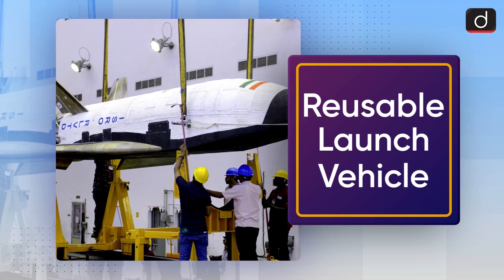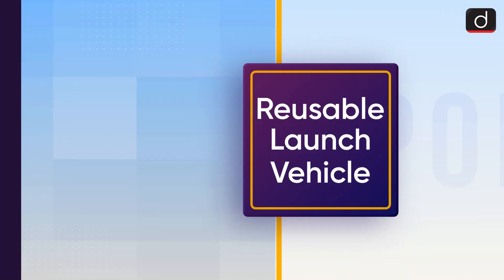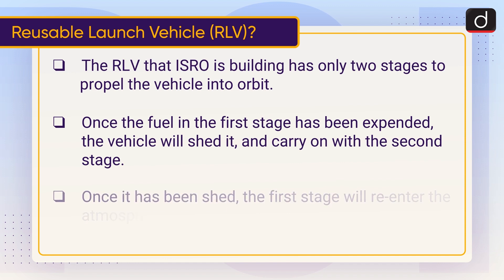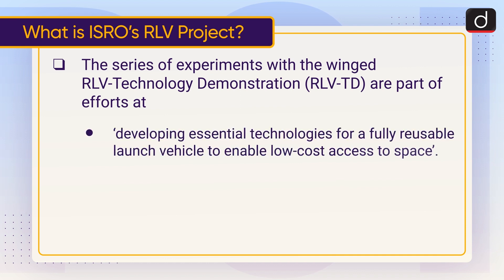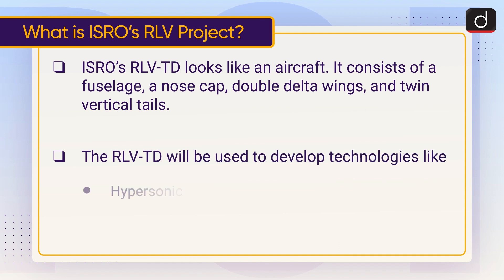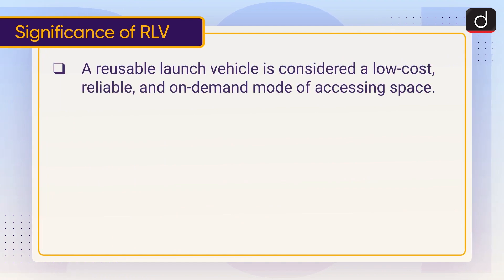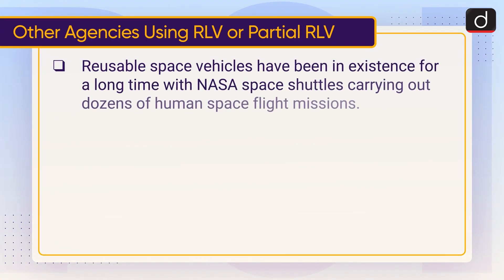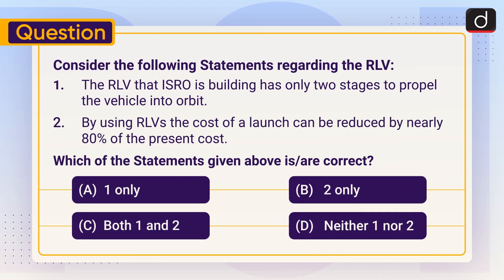Reusable Launch Vehicle: ISRO - To The Point | Drishti IAS English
This video covers the given topic, ‘Reusable Launch Vehicle’ in the following structure:

1. Why in the News?
2. What is a Reusable Launch Vehicle (RLV)?
3. What is ISRO’s RLV Project?
4. Significance of RLV
5. Other Agencies Using RLV or Partial RLV